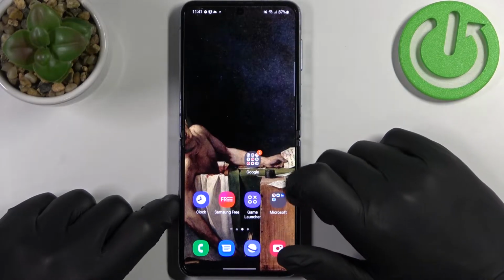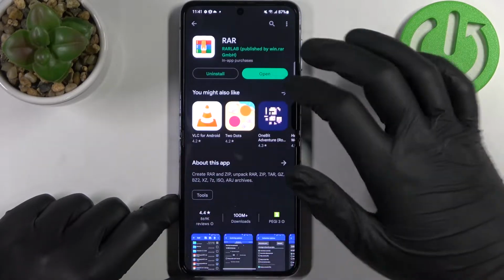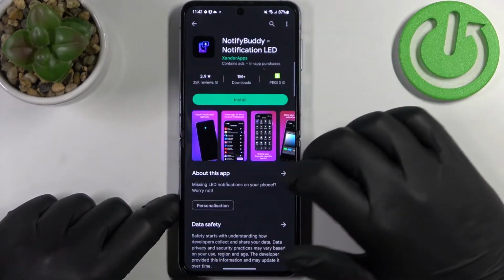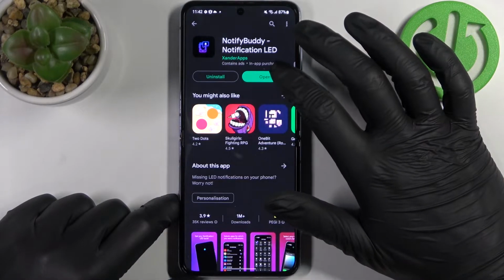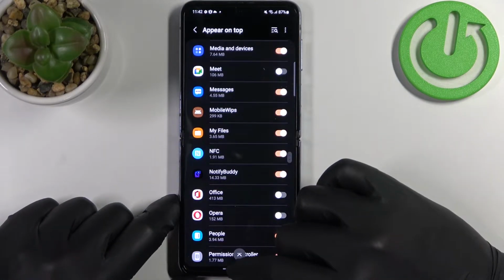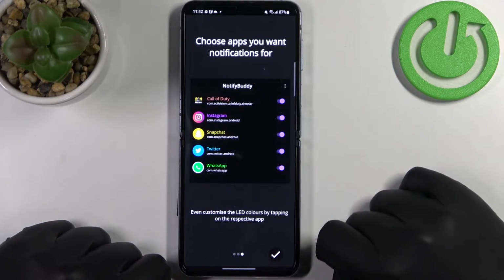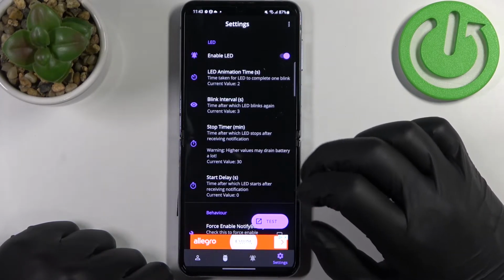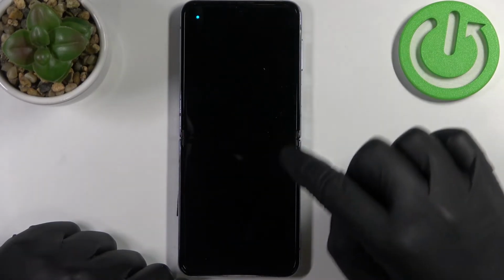How to Set Up Custom LED Notifications on the SAMSUNG Galaxy Z Flip4 - NotifyBuddy App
Learn more about the SAMSUNG Galaxy Z Flip4:
Today in this video tutorial we are going to demonstrate how you can apply a free Play Store app called NotifyBuddy in order to set up custom LED notifications for apps on your SAMSUNG Galaxy Z Flip4 smartphone. Therefore, if you would like to learn how to install custom LED lamp app notifications on the SAMSUNG Galaxy Z Flip4 mobile device, we humbly invite you to view this video guide.

How to use the Notify Buddy app on the SAMSUNG Galaxy Z Flip4? How to set up the NotifiBuddy app on the SAMSUNG Galaxy Z Flip4? How to install custom LED notifications on the SAMSUNG Galaxy Z Flip4? How to activate the LED lamp notifications on the SAMSUNG Galaxy Z Flip4?